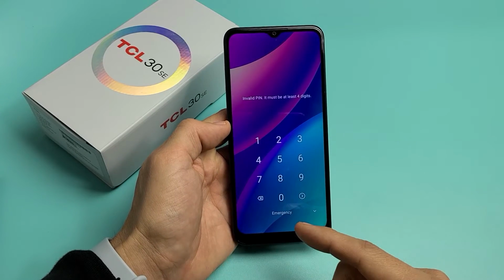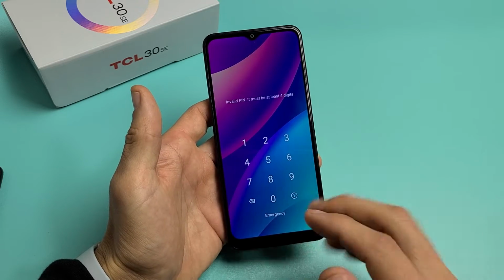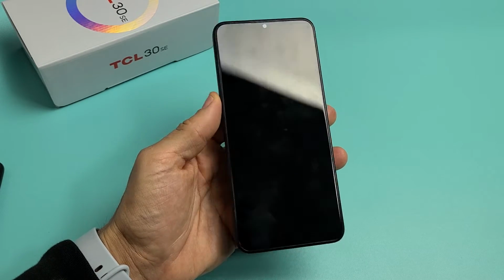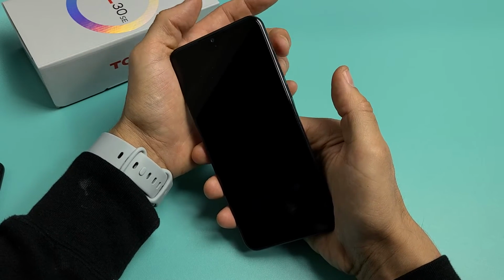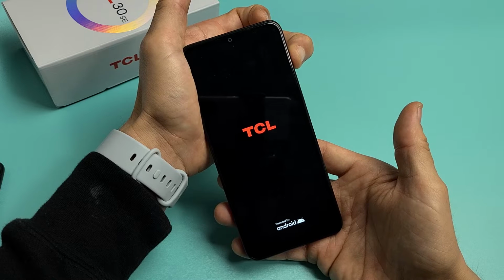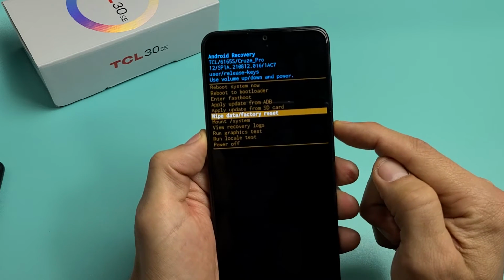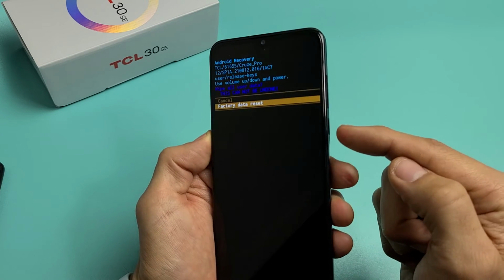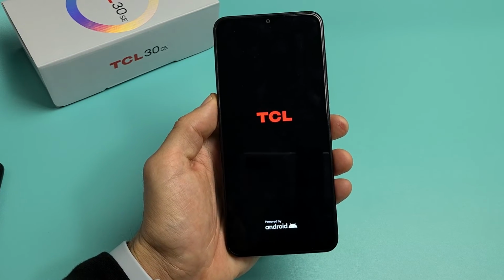TCL 30 SE/30/30XL/30E: Forgot Password? Let's Factory Reset!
I show you how to factory reset a TCL 30 SE Smartphone if your password (PIN or Pattern) does not work or you forgot it. This should also work on the TCL 30, TCL 30 XL, TCL 30+, TCL 306, TCL 305, TCL 30 V, TCL 30E). Remember with a factory reset you will lose all your personal data, photos, videos, etc. I hope this helps.

TCL 30 SE |2022| 6.52'' Unlocked Cell Phone, 4+64GB Android Phone GSM Unlocked